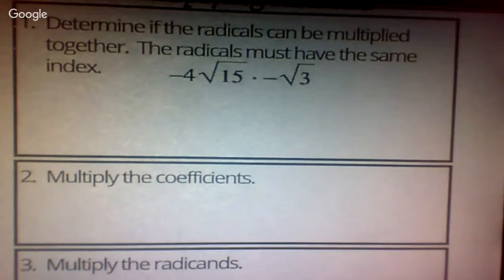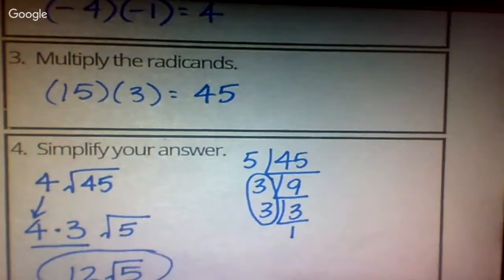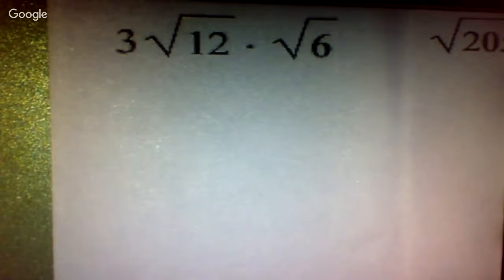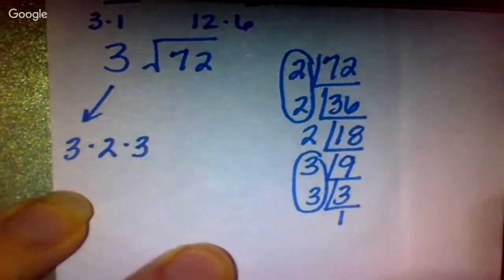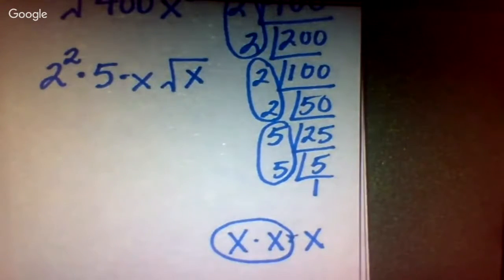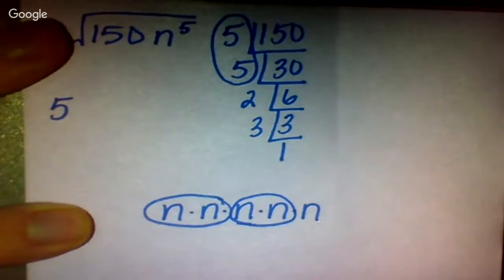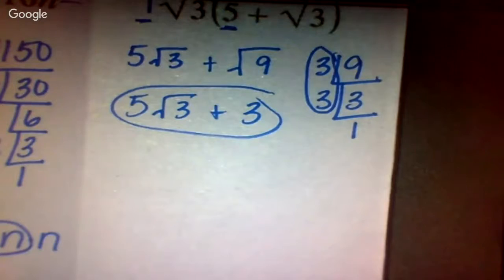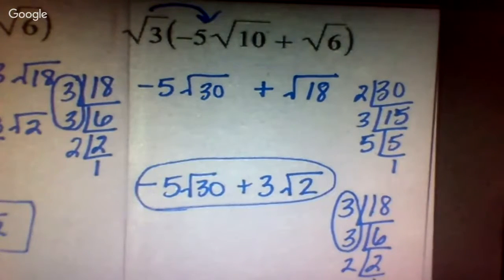3/23 Multiplying Radicals